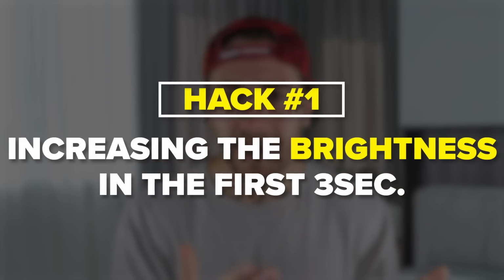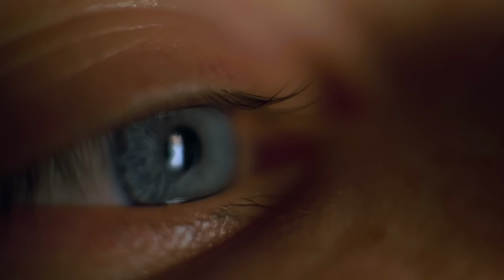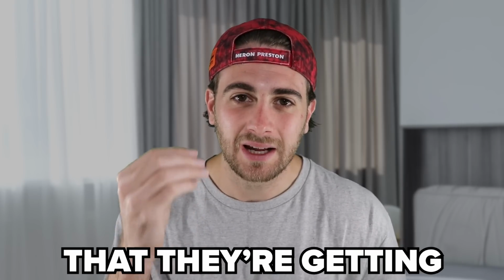7 YOUTUBE SHORTS HACKS YOU DIDN'T KNOW EXISTED (GET MORE VIEWS FAST)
This video highlights YouTube shorts hacks that you didn’t know existed. If you want to get more views fast on YouTube shorts you need to make sure you’re implementing these YouTube tips.